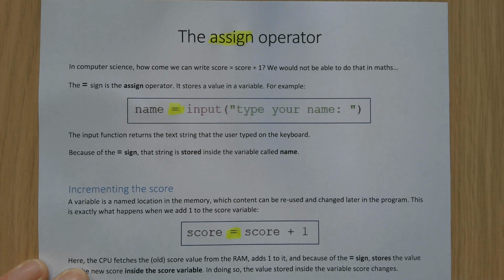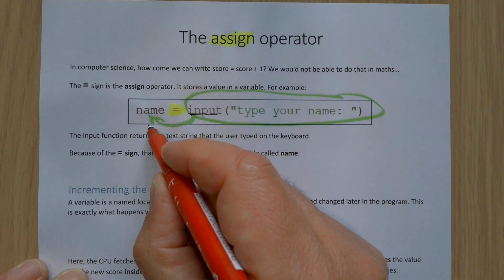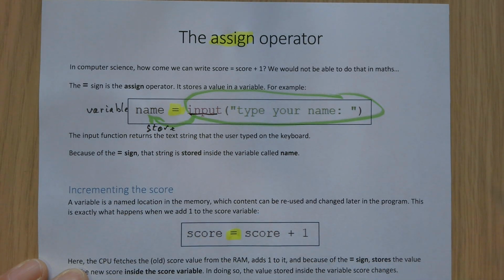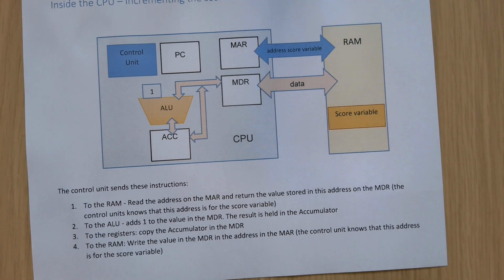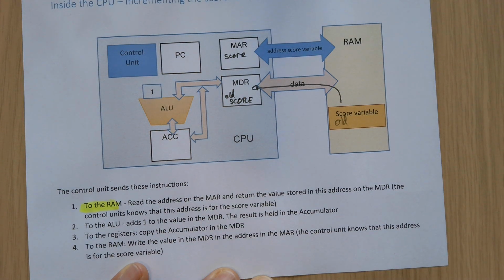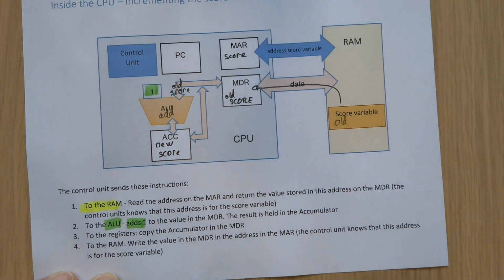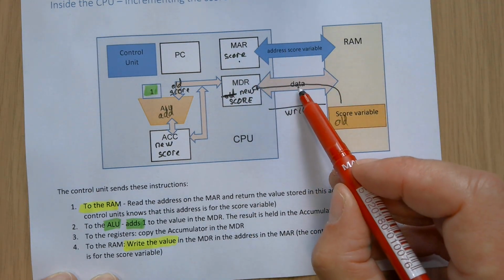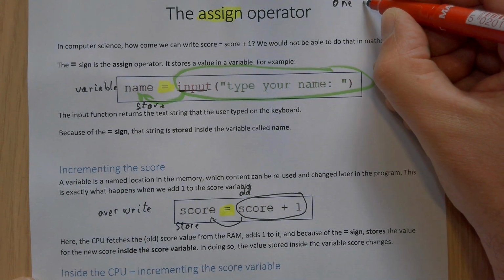The assign operator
The assign operator in computer science is a single = sign. It takes the value on the right of the = and stores it in the variable on the left. In the process of "taking" the value, it will calculate it or it will call the function and take the value returned by it. This is explained using two example and then detailed with interaction between RAM and CPU - at GCSE level.